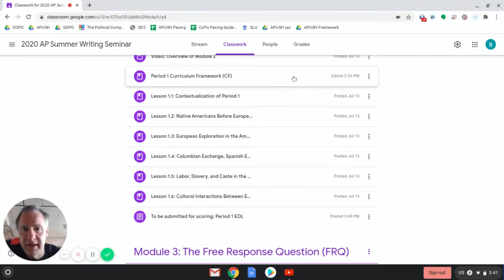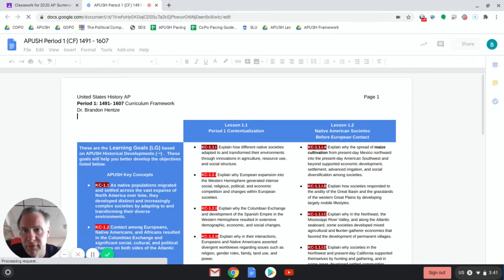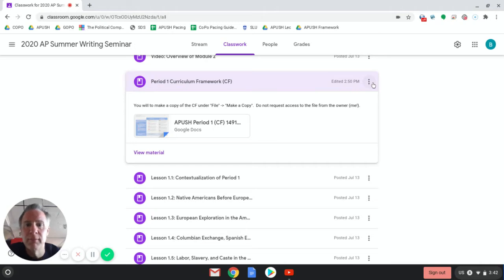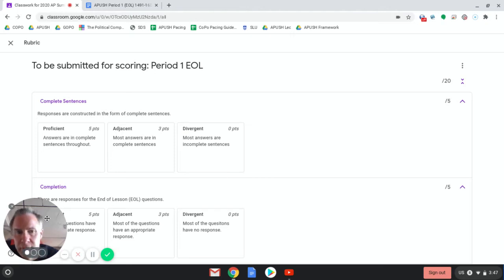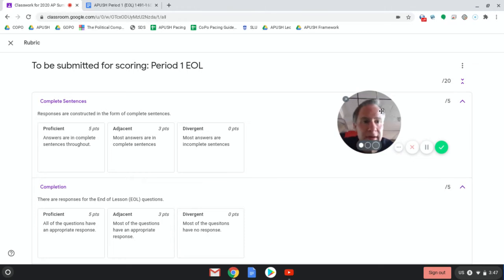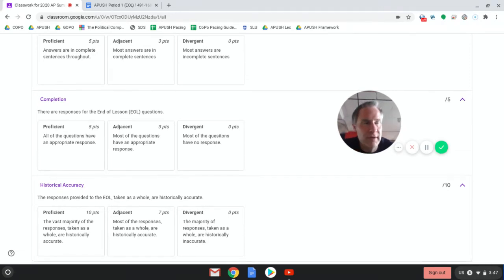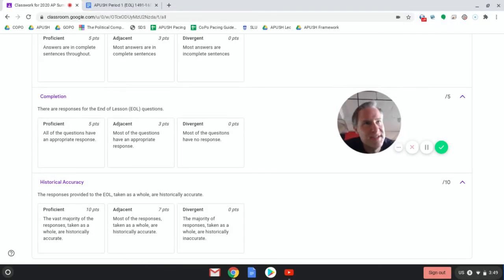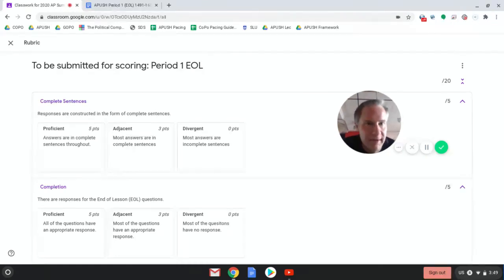Module 2 Overview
This video will walk you through the different parts of Module 2 and explain how to use the different features.It includes some important information about completing, submitted, and scoring the End of Lesson (EOL) questions.